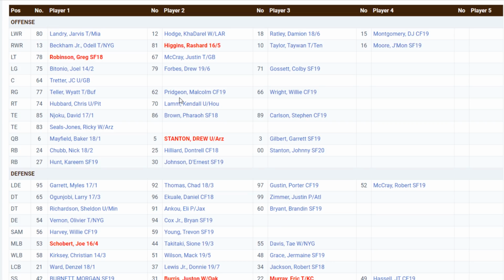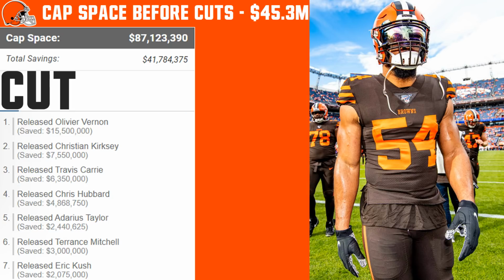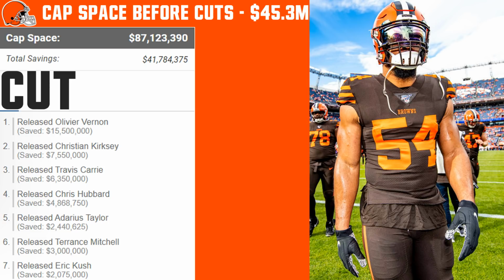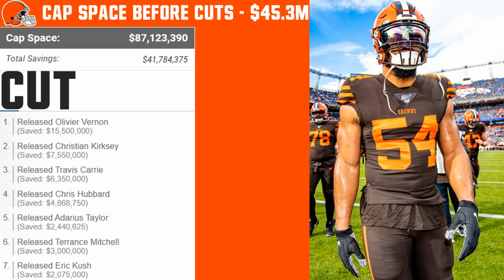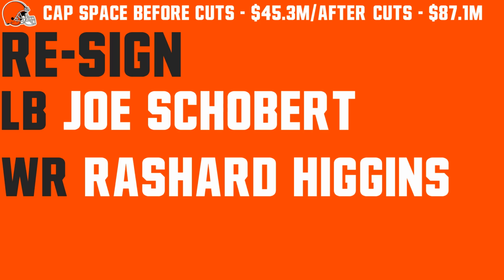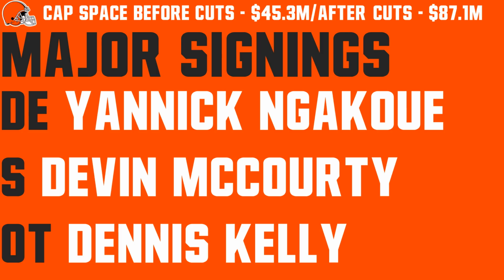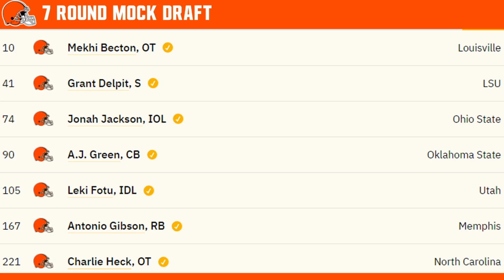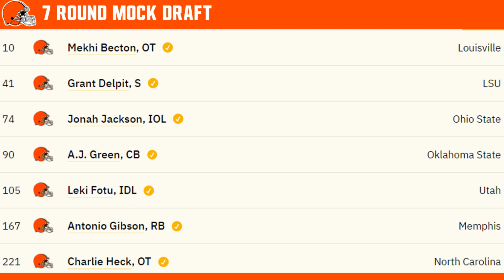Cleveland Browns Rebuild & Offseason Plan | Browns Mock Draft Free Agency & Cuts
Cleveland Browns 2020 Free Agency Moves & 7 Round Mock Draft

*More Colors available after clicking an item!*